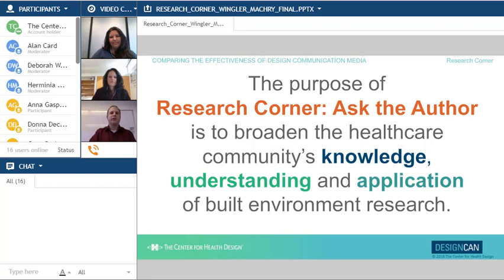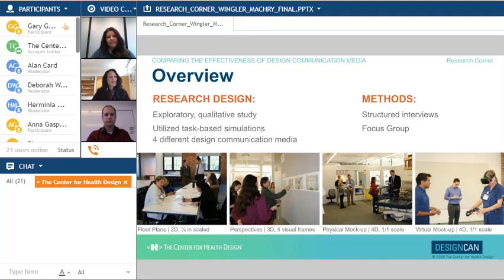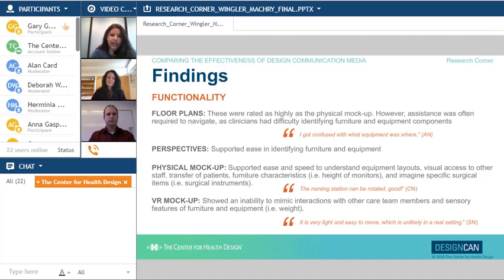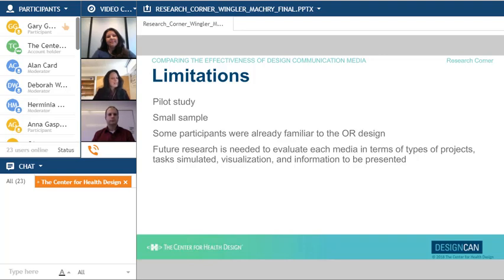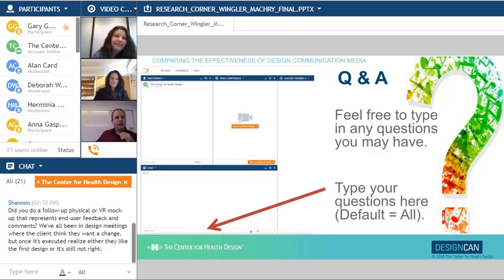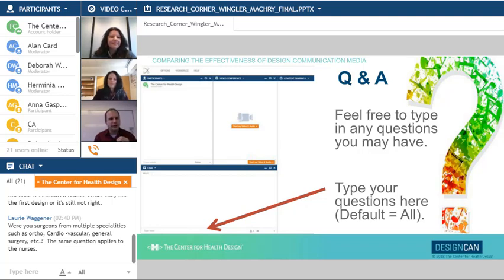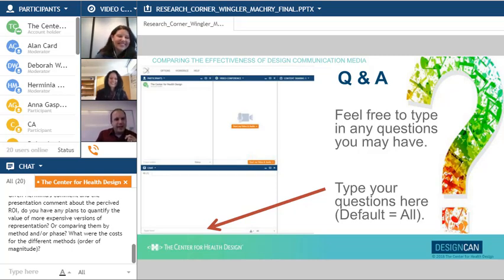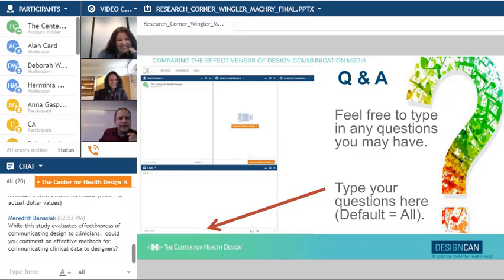12 19 18 Research Corner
Comparing the Effectiveness of Four Different Design Media in Communicating Desired Performance Outcomes With Clinical End Users